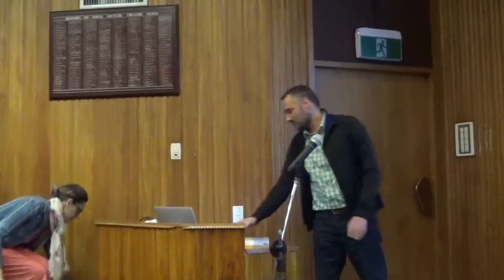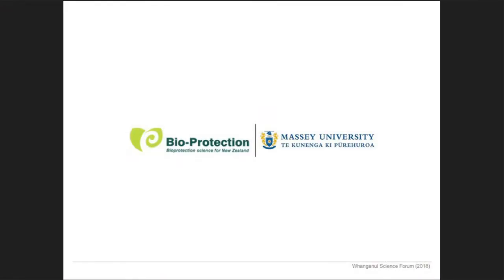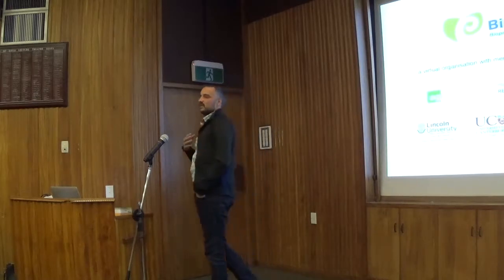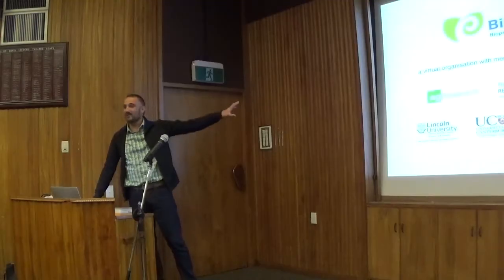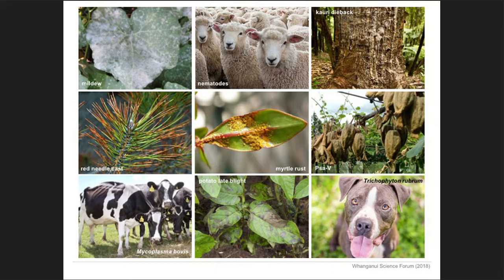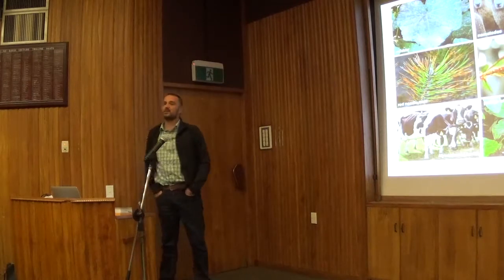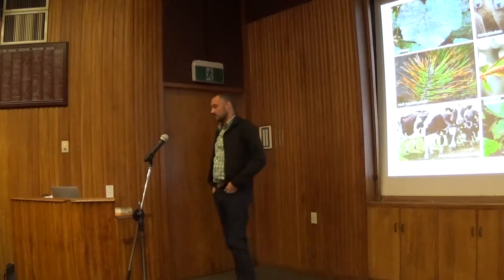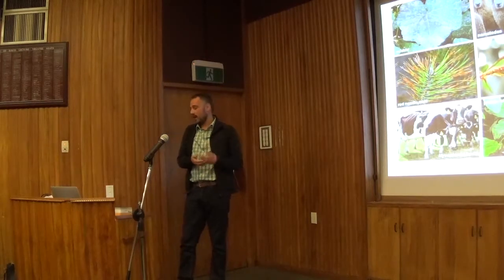Quick DNA testing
We presently have methods of DNA testing which are very accurate. Unfortunately they are also expensive and slow. If you are a farmer who finds a potential disease in a crop you do not want to wait a week or more to check the disease. If you are a farmer or a medical worker in West Africa you  possibly do not even have access to electricity to drive test equipment (which you could not afford anyway). Dr Richard Winkworth is developing methods of DNA testing that can be done in the field and that give results in hours at most.